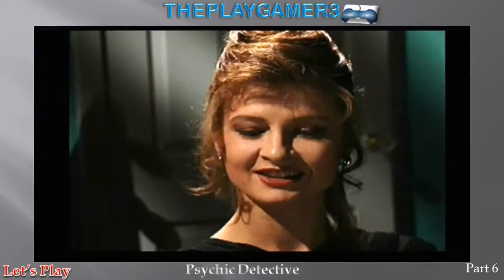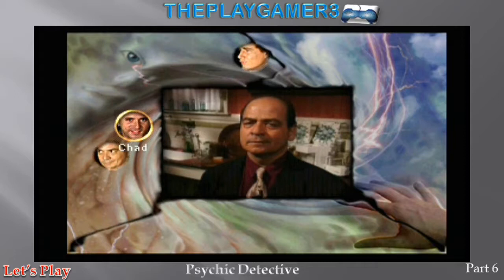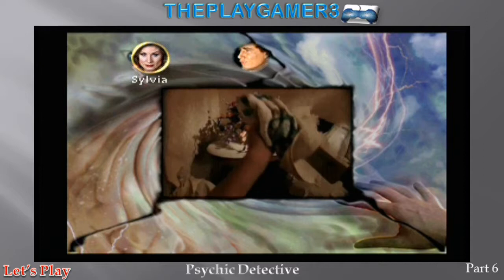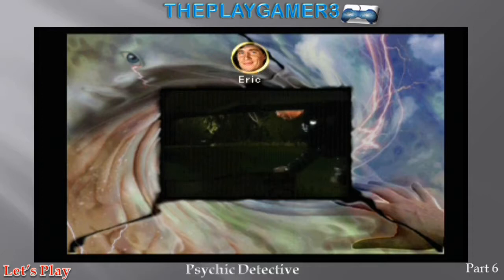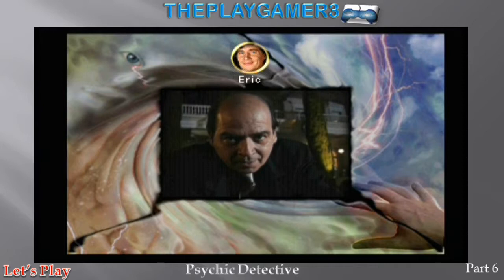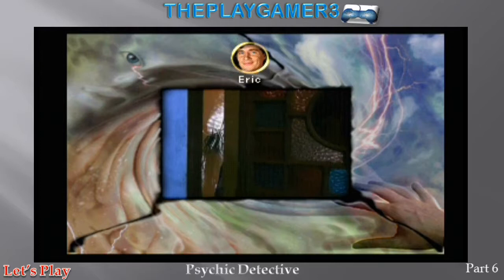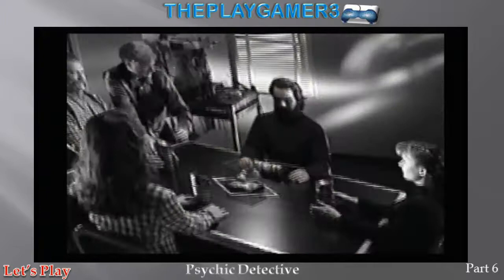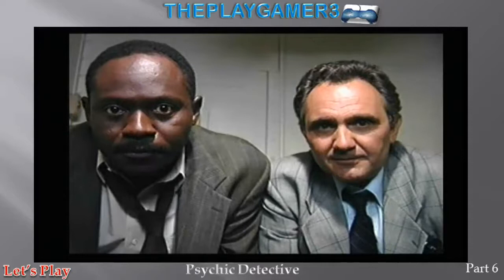Let's Play Psychic Detective: Part 6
Psychic Detective is the title of a 1995 video game that used extensive amounts of live-action footage and featuring dozens of professional character actors.

The game is set in San Francisco where the player assumes the role of Eric Fox (Kevin Breznahan), a psychic who earns his living doing a magic act in a seedy nightclub. One night, he is approached by the exotic Laina Pozok (Beata Pozniak), who senses that Eric is more powerful than he imagines. She trains Eric to "hitch hike" into people's minds. He sees what his subject sees, and hears what his subject hears; meanwhile, his body continues to interact with the world around him in an "automatic pilot-like" state. Laina hires Eric to attend a wake being held in honor of her father, who has died under mysterious circumstances.